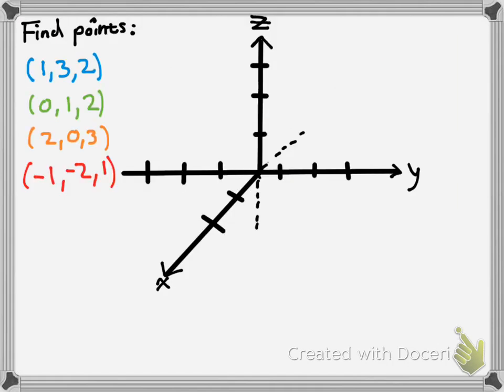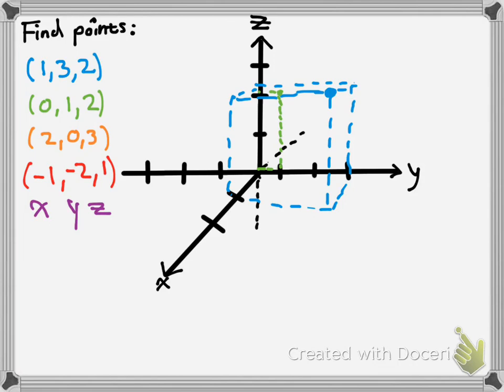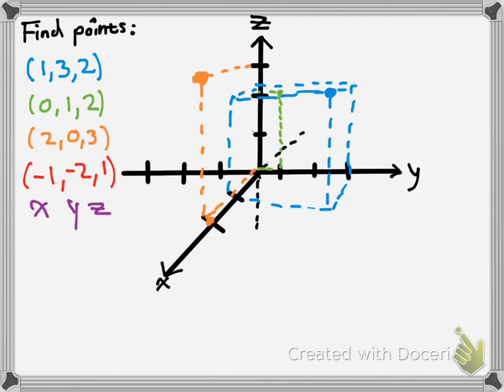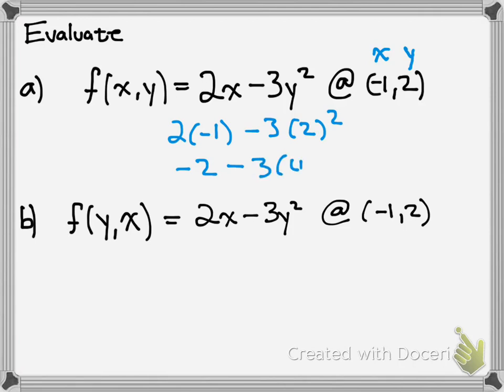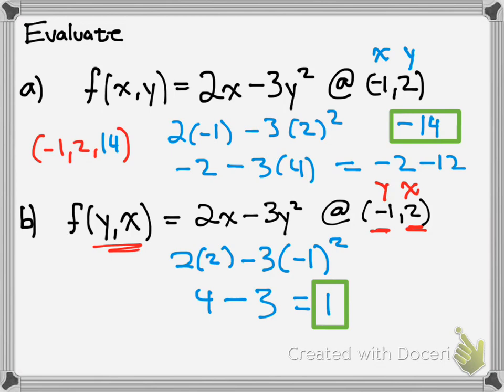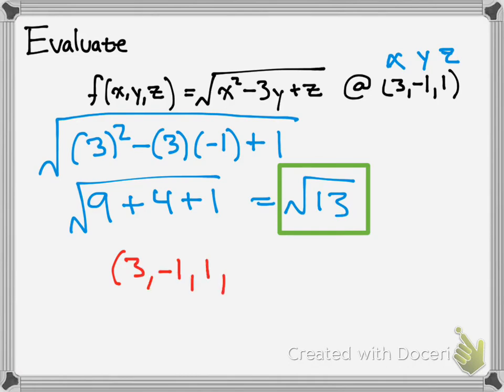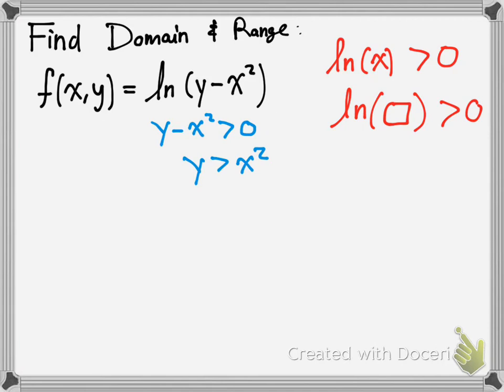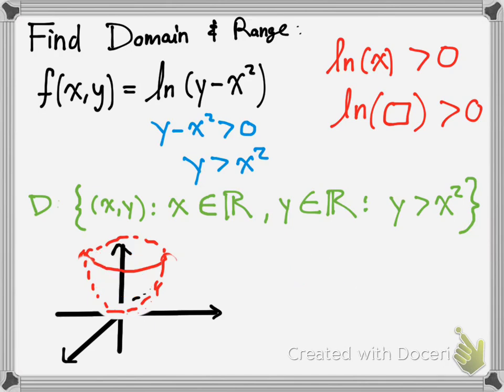Multivariable Calculus Basic Problems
Plotting points, plugging in values, and finding domain & range